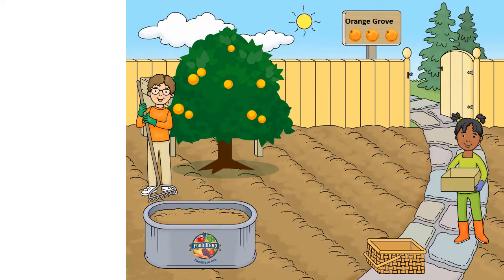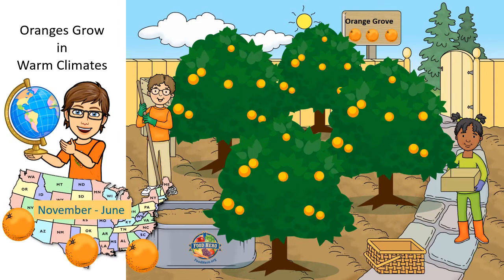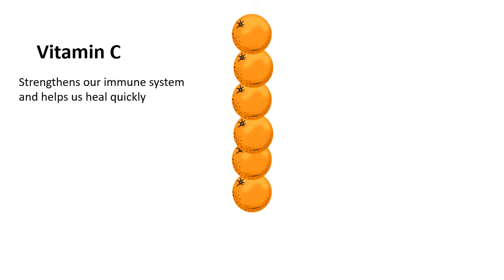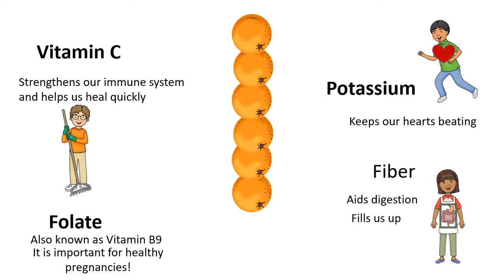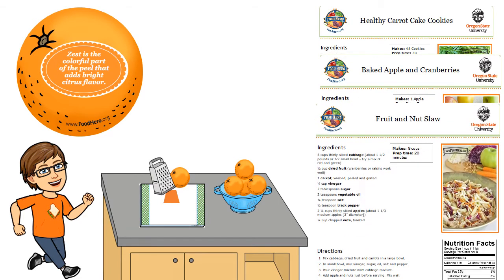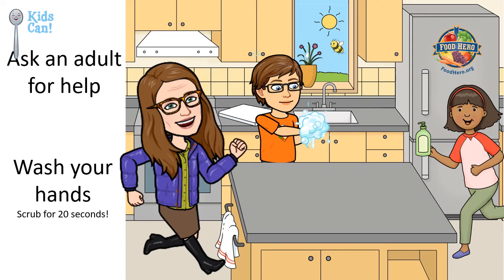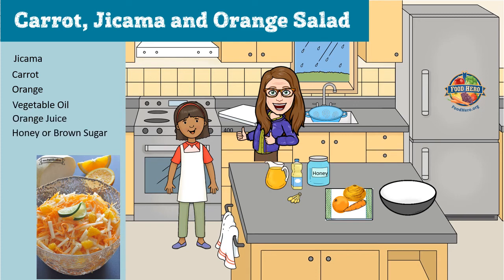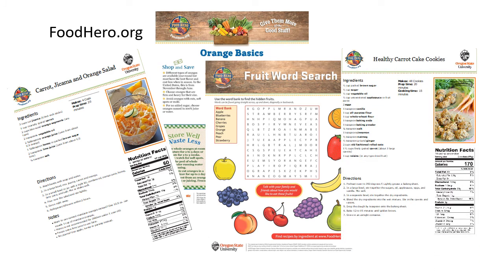Featured Food - Oranges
Learn more about one of your favorite fruits, including why you should keep eating them and a new recipe to help you keep enjoying oranges!

FOOD HERO

Where healthy food is fun, fast, tasty and fits your budget!

Food Hero is committed to helping you budget for, plan, and create countless healthy, super tasty meals right from your own home.